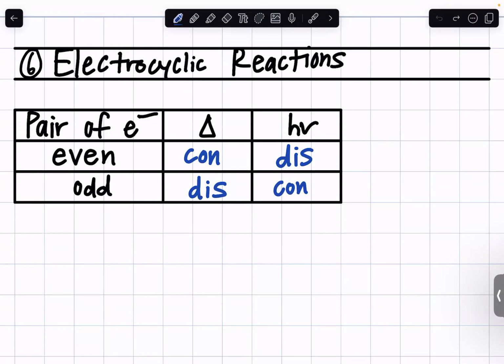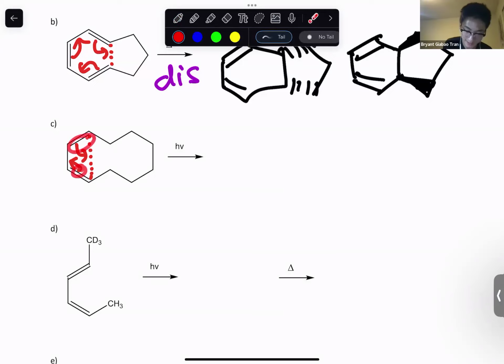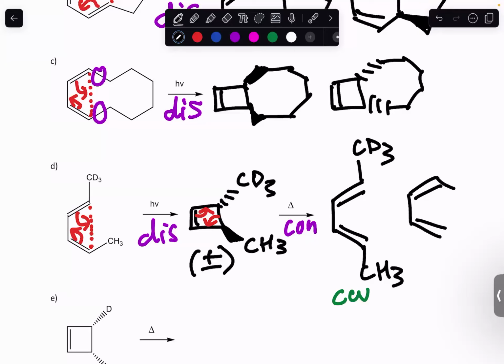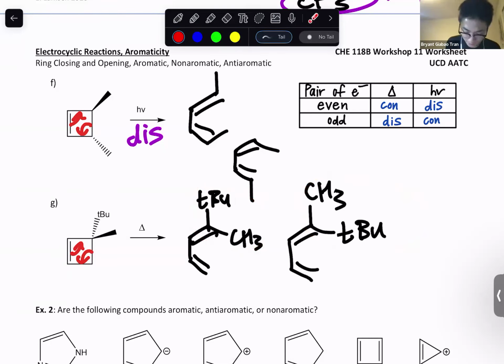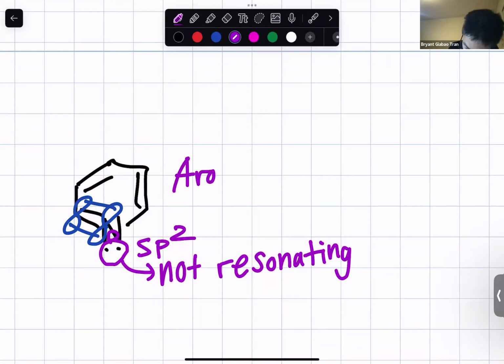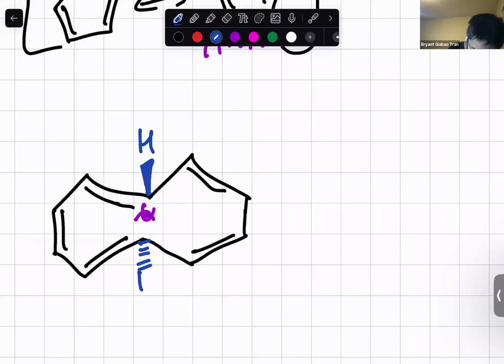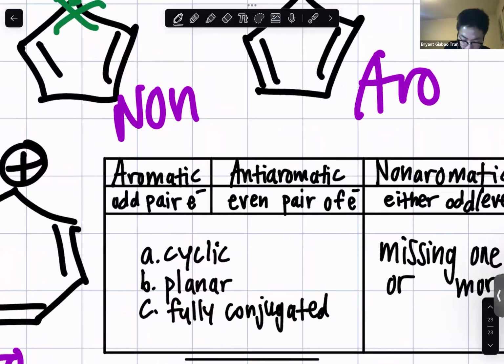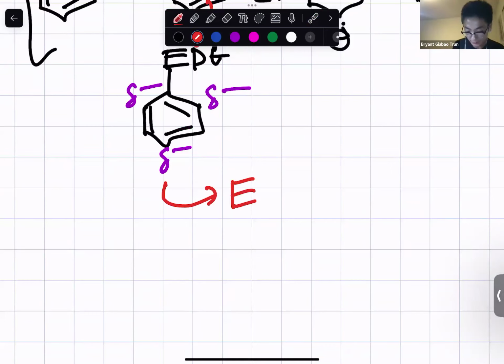electrocyclic rxns, conrotatory vs disrotatory, aromaticity, omp, eas rxns, edg/ewg directing groups